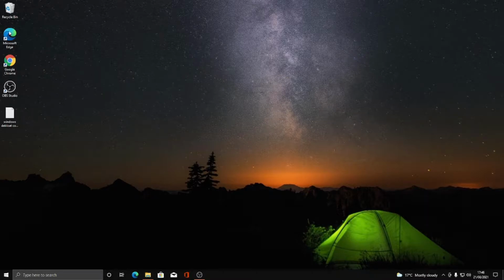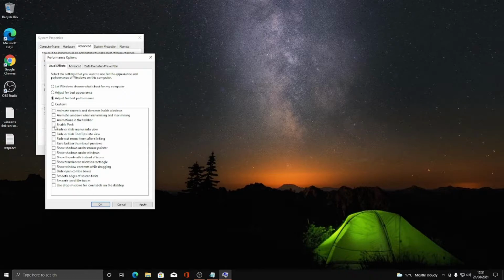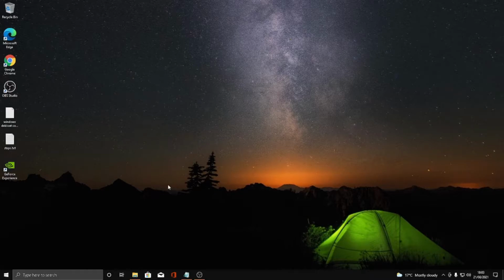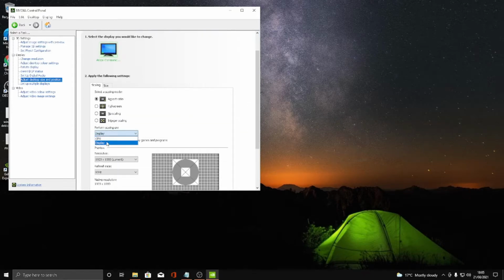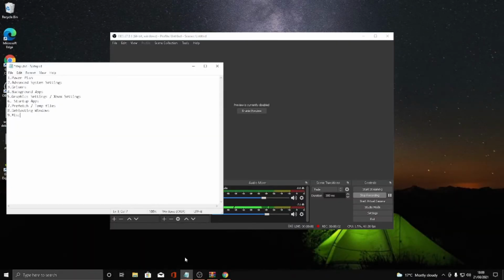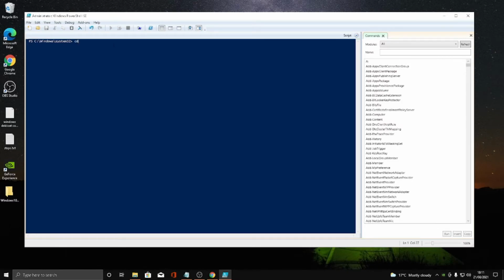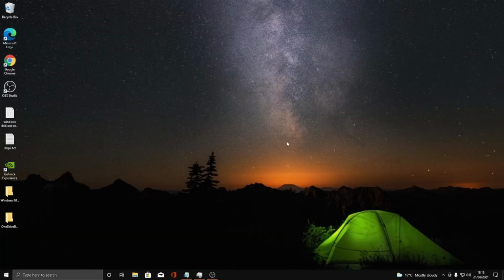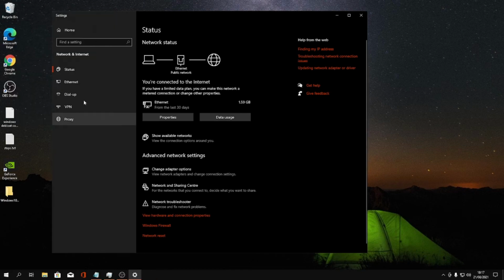How To Speed Up And Debloat Windows 10 For Gaming (Optimised Settings)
Great guide on optimising your PC for gaming in 2021. This video is made with the purpose of getting rid of bloatware and optimising Windows 10. ✔️

00:00 Introduction
01:04 Power Plan
01:47 Advanced System Settings
02:39 Drivers
06:10 Background Apps
06:25 Graphics Settings
06:59 Deboating Windows Warning
07:25 Startup Apps
07:41 Prefetch / Temp Files
08:29 Debloating Windows
11:35 Misc Optimisations
13:44 Outro